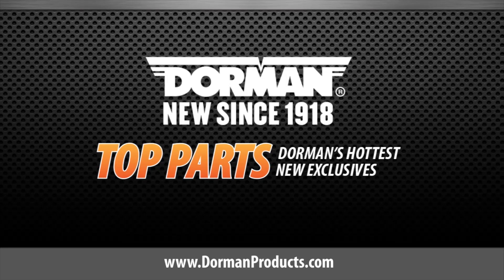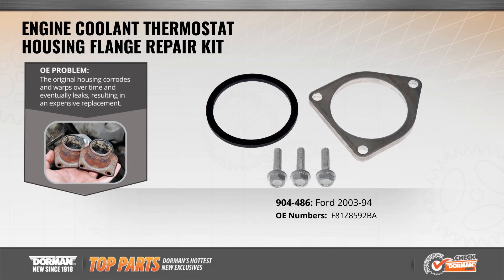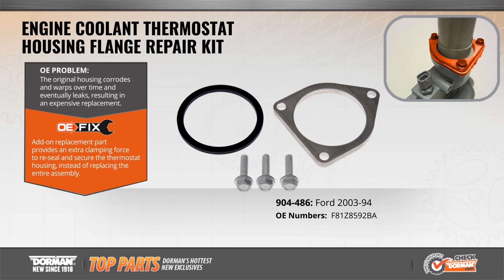Highlighted Part: Engine Coolant Thermostat Housing Flange Repair Kit for Select Ford Diesel Models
Diesel Thermostat Housing And Seal Kit
Part #904-486
Application Summary: Ford 2003-94

The Dorman T-Stat Housing Fix is an OE FIX that was designed as an add on to support and seal the original failure-prone thermostat housing. Our T-Stat fix prevents coolant leaks from the housing. The Dorman T-Stat Housing Fix includes everything needed for a complete repair.